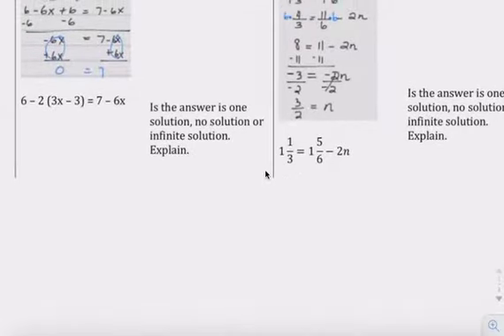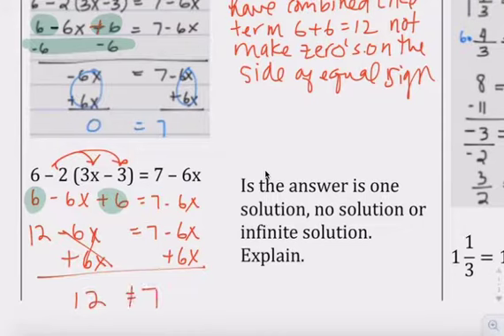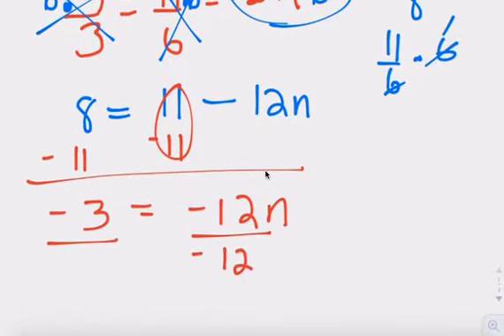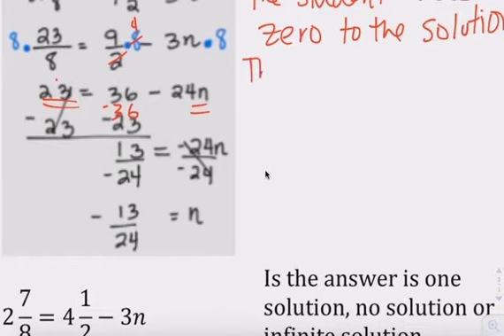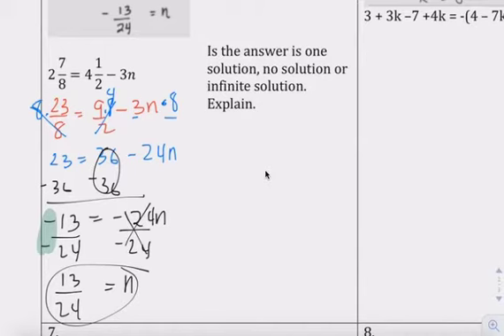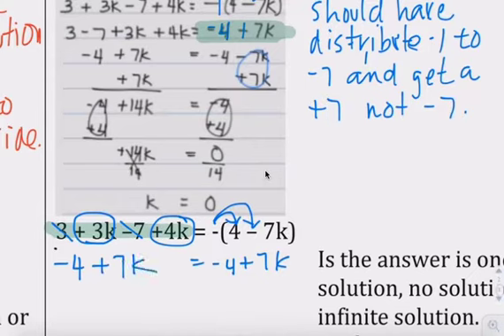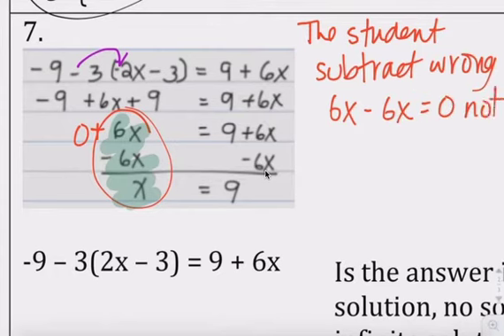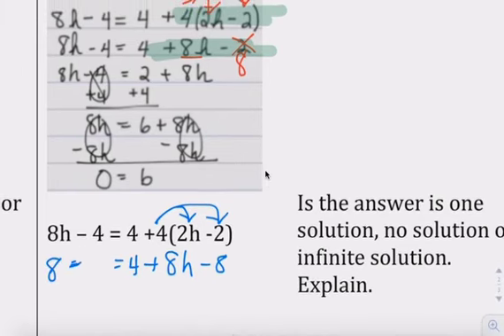HW ch 1 2 day 2 Wrong Where?